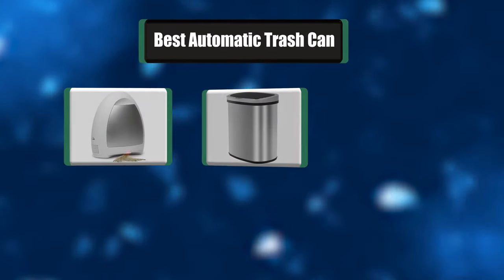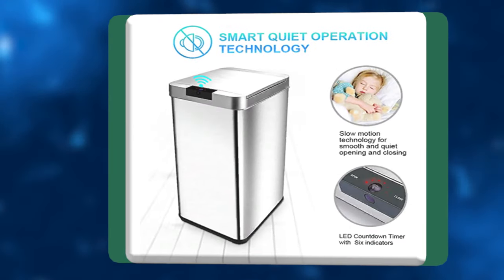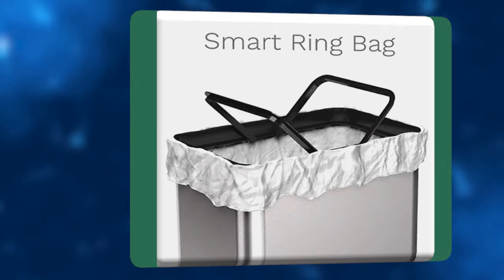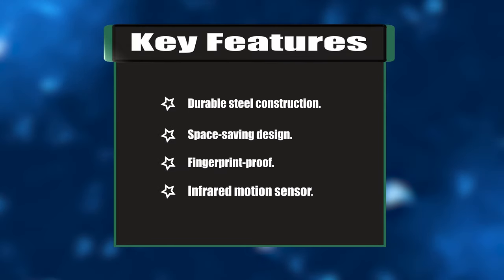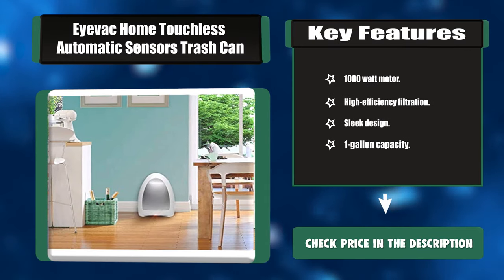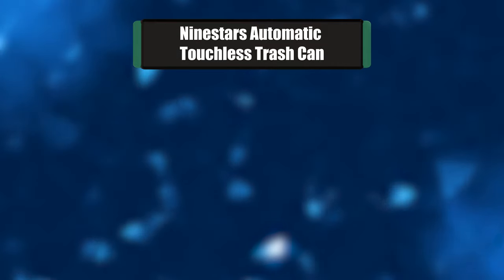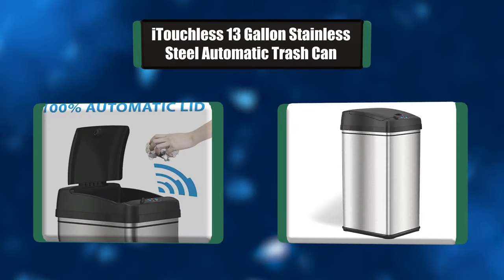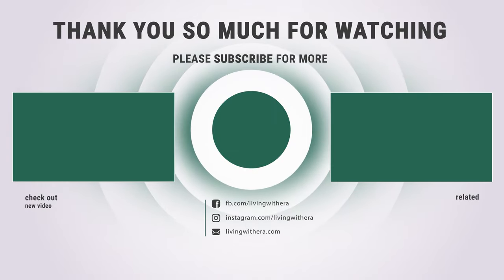Best Automatic Trash Can in 2020 – 7 Trash Cans That Open Automatically!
Best Automatic Trash Can
Automatic trash cans can make your home or office stay clean. They are stylish hence can add some form of aesthetic appeal to your space. Keep watching our video to get the best Automatic trash can for you.

Best Seller in 2020

Our complete review, including our selection for the year's Best_Automatic_Trash_Can , is exclusively available on livingwithera

These Best Automatic Trash Can Video Buying Guide Included Products Are:

1. Itouchless 13 Gallon Stainless Steel Automatic Trash Can
2. Ninestars Automatic Touchless Trash Can
3. Bestoffice Automatic Touch Free Trash Can
4. Eyevac Home Touchless Automatic Sensors Trash Can
5. Sensorcan 13 Gallon Automatic Sensor Trash Can
6. Homelabs 21 Gallon Automatic Trash Can for Kitchen
7. Secura 13 Gallon Automatic Trash Can

As its name suggests, an automatic trash can is a piece of equipment used to throw away waste.  A modern version of the traditional garbage can that is characterized by an automatic opening system. It is an accessory that has, in fact, an infrared sensor activates the opening of the flap as soon as it detects your presence nearby. An innovative technology that allows you to dispose of your garbage with ease while preventing you from getting dirty.

Technology is more and more advanced at the moment and it only seeks to make your daily life as easy as possible. It is for this reason that automatic trash can was created. It will be very useful in your home, especially in the kitchen where you will throw a large amount of waste. As you know, opening and closing the trash manually is sometimes tiring, so why not opt for it? It’s more convenient and faster. So let’s take a look at our video and get the best product for this year.

AutomaticTrashCan livingwithera home Automatic_Trash_Can_in_2020 , Best Automatic Trash Can in 2020, Top Automatic Trash Can in 2020, Automatic Trash Can Reviews